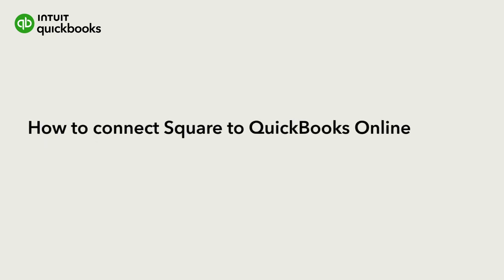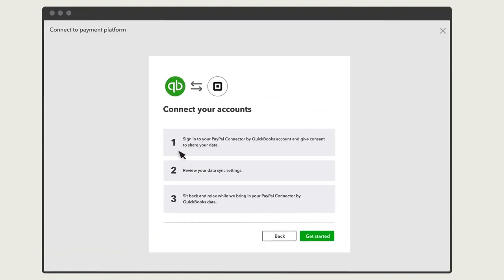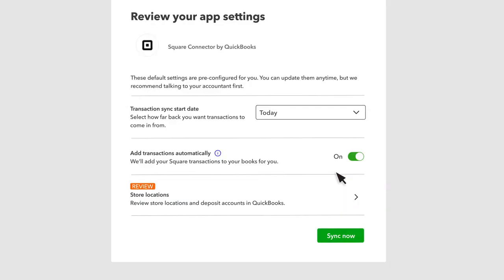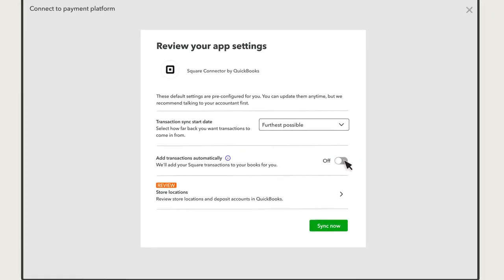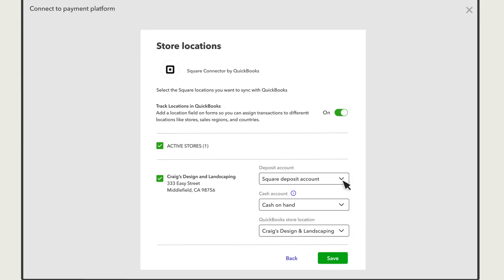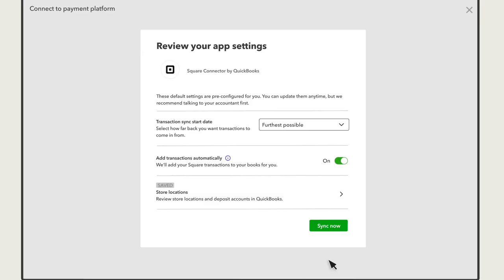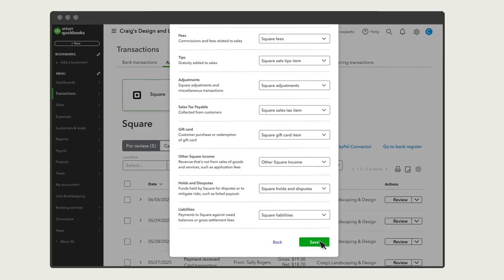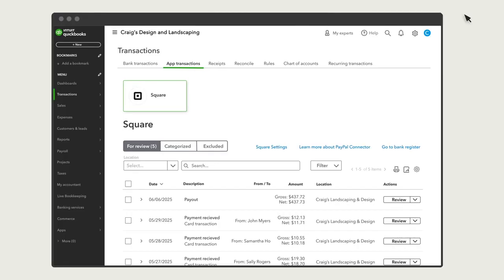Call Tollfree +1(888) 369-9603 Quickbooks Support USA | How to connect Square to QuickBooks Online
QuickBooks Support provides expert assistance to help you resolve issues with accounting, payroll, merchant services, installation, upgrades, and more. Whether you’re a small business owner or an accountant, our support team is available to guide you through troubleshooting, product activation, and account management with professionalism and care.

Product setup and activation

Billing and refund inquiries

Merchant account upgrades

Technical troubleshooting and error resolution

Guidance on using QuickBooks features effectively
quickbooks support

quickbooks help

quickbooks customer service

quickbooks usa support number

quickbooks troubleshooting

quickbooks online support

quickbooks desktop support

quickbooks payroll help

quickbooks merchant services support

quickbooks activation help

quickbooks refund support

intuit quickbooks support

quickbooks tutorials

quickbooks training

quickbooks error resolution

quickbooks upgrade assistance

quickbooks accounting help

quickbooks technical support